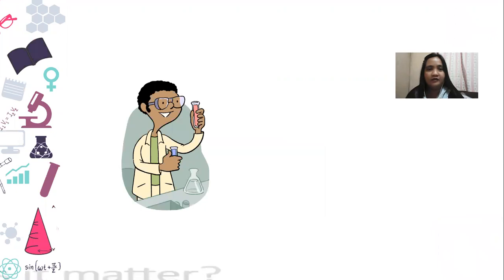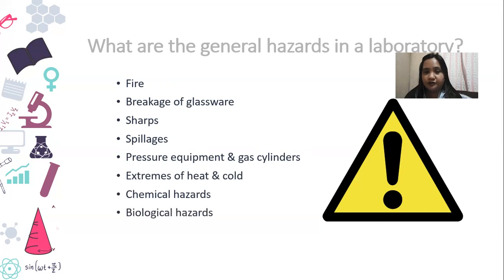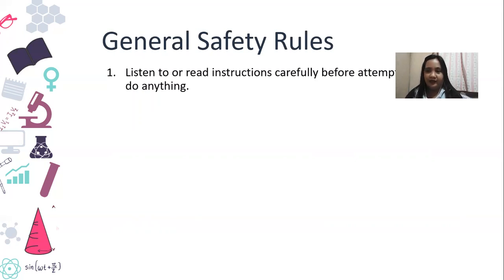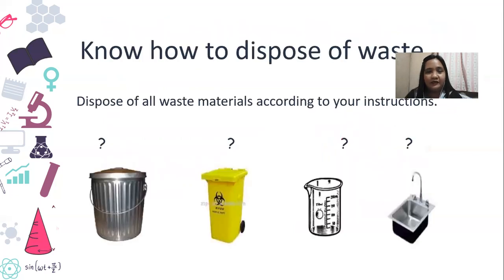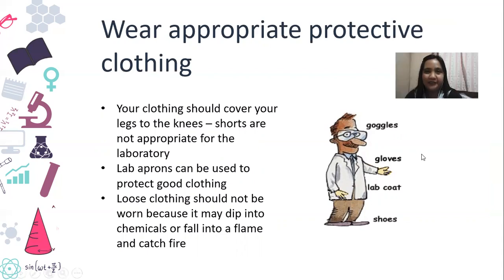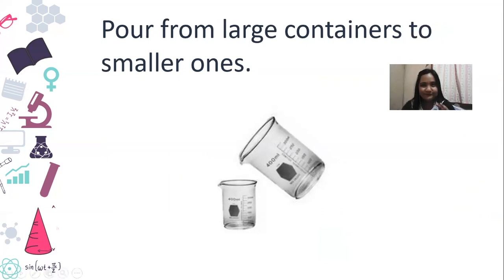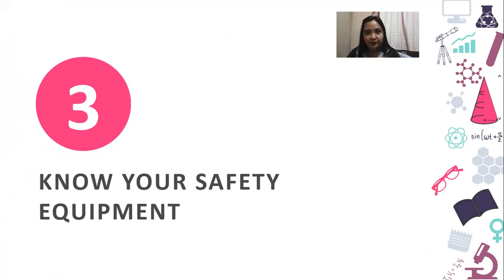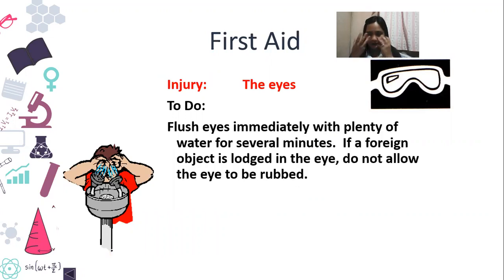Chemistry General Lab Safety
General Safety Guidelines in the Chemistry Laboratory